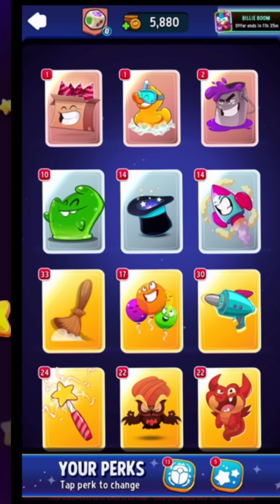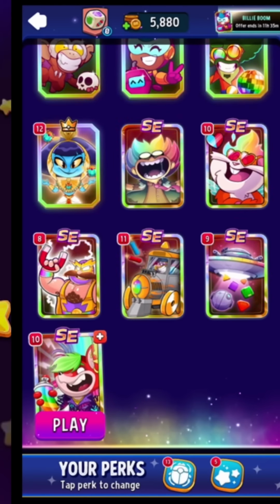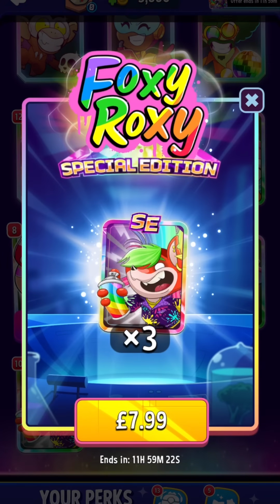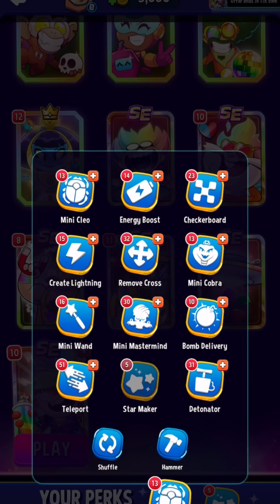Top 3 Tips & Tricks to ALWAYS WIN in MATCH MASTERS! Match3 Puzzle Multiplayer Tutorial (No Hack!)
Hit Like for NEW FREE MATCH MASTERS COINS GIVEAWAY - 500 LIKES TO START! Play Match Masters Here iOS/Android | Here is a simple breakdown of the Puzzle technique I describe in this video to use any booster and beat Special Edition and Legendary Boosters in Match3 Match Masters. So first up, you want to choose a standard mode match with a multiplier dependent on match of certain colours. Then equip the Checkboard and Hammer perks and start the match. This particular mode had perks that reset every turn which means you can for the same thing every go. Then just use the checkerboard and hammer for a huge multiplier that keeps on stacking. This is almost unbeatable with any booster because you are likely to ever get the same number of multiplier matches. This renders the booster useless and its a really perks and luck battle. HAVE YOU TRIED THIS IN MATCH MASTERS? Also, Drop your Top Match Masters Tip or Trick in the comments section below!

Try MatchMasters - CAN YOU BEAT ME in a 1v1?